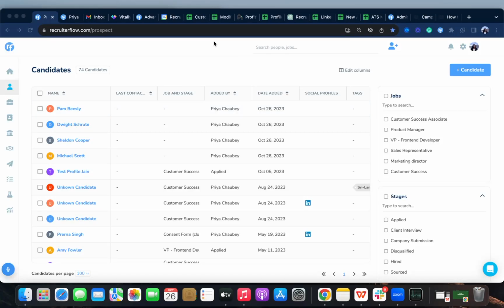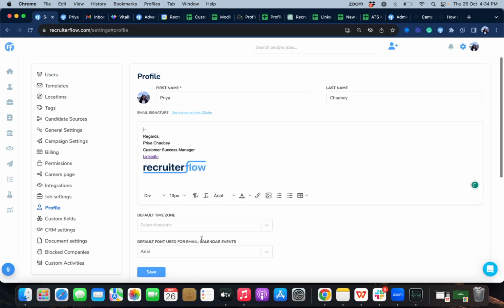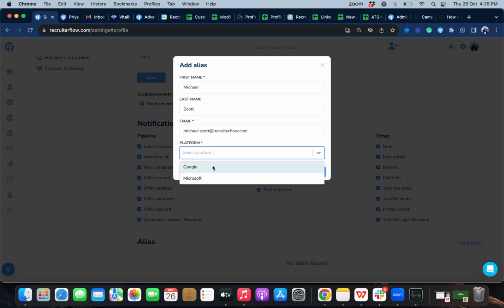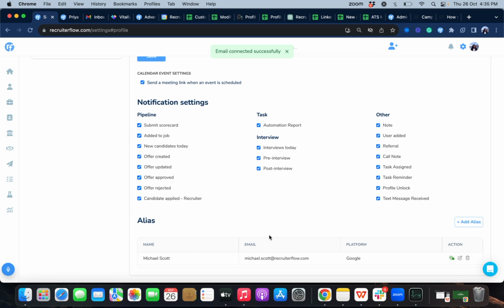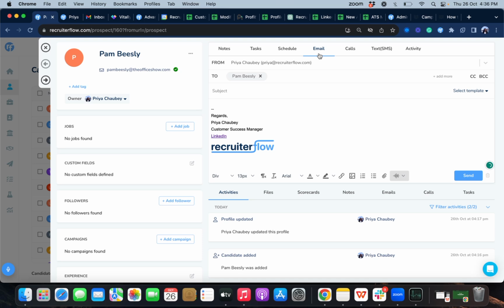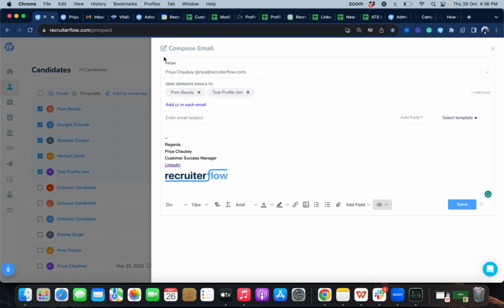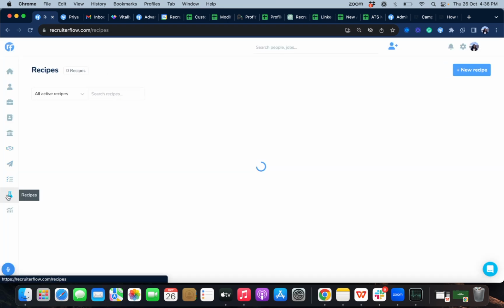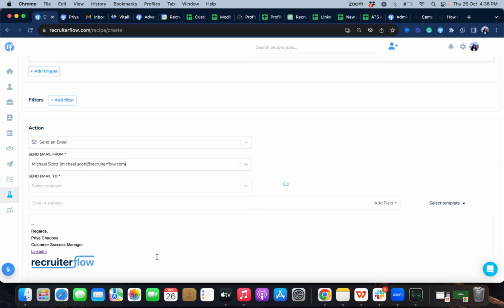How to Add Alias Emails in Recruiterflow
You can now associate an alias mailbox to send & receive emails from Recruiterflow.